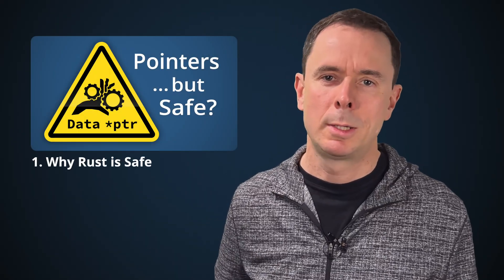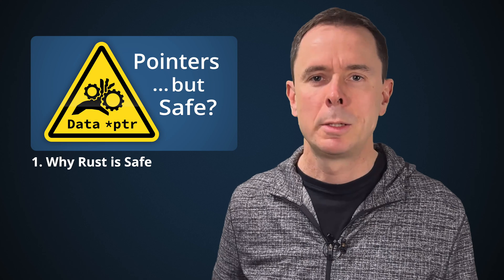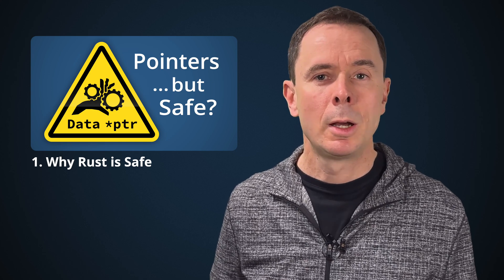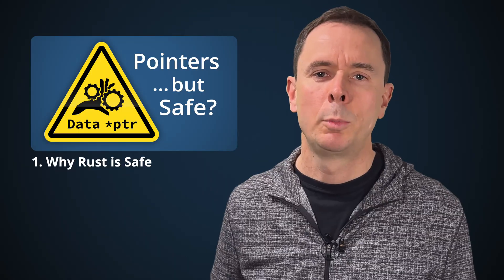Learn Rust from an ex-Apple engineer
Hi! I'm Ben. I've taught Rust to hundreds of engineers. Here's an overview of this course and why I'm making it.